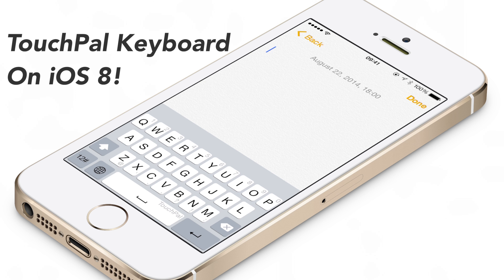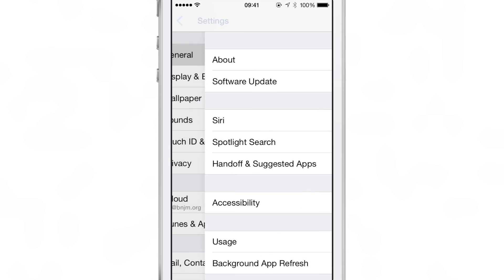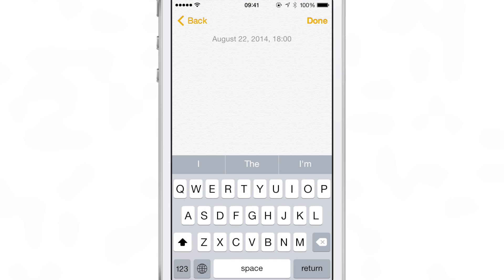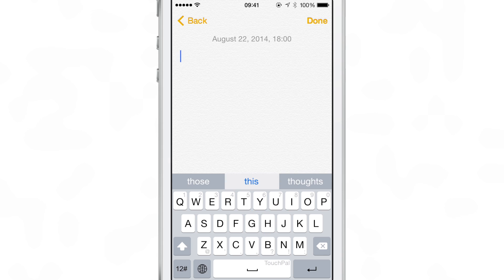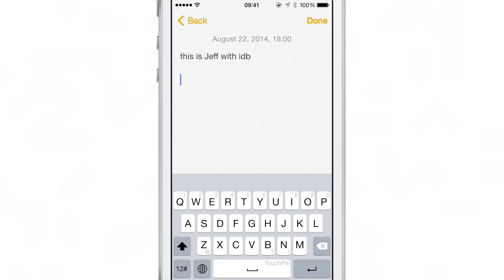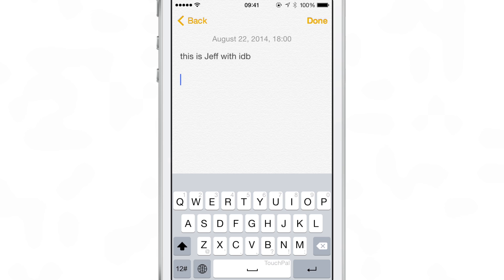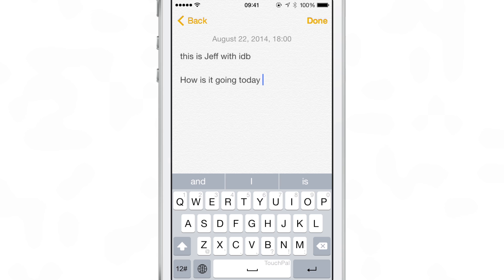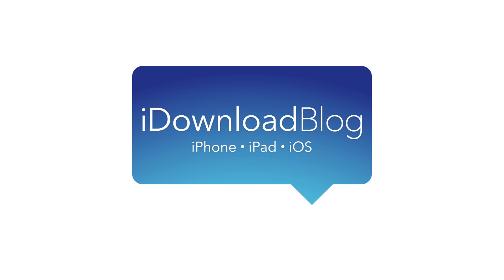Hands on with the TouchPal Keyboard for iOS 8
Description: Jeff goes hands-on with one of the first third-party keyboards that will hit iOS 8.

About iDB